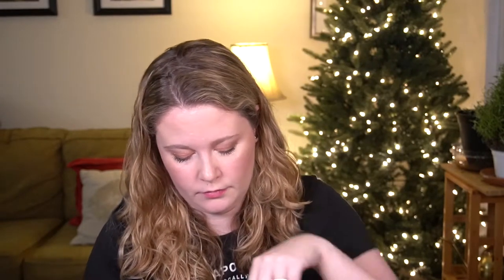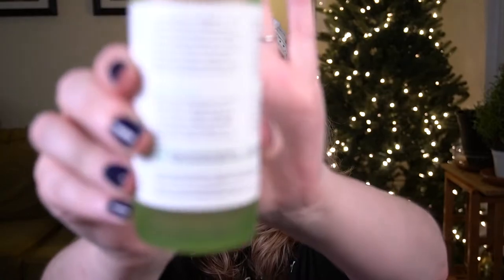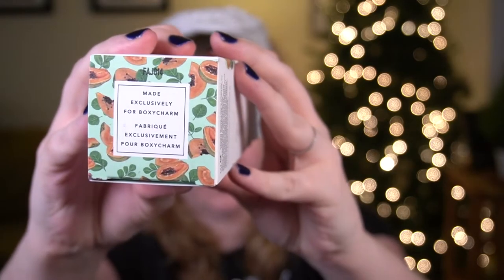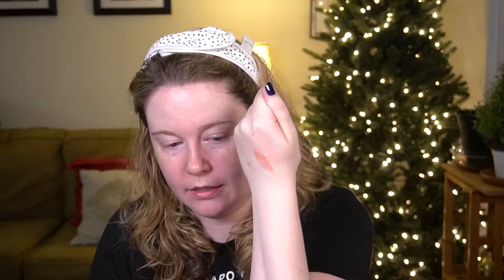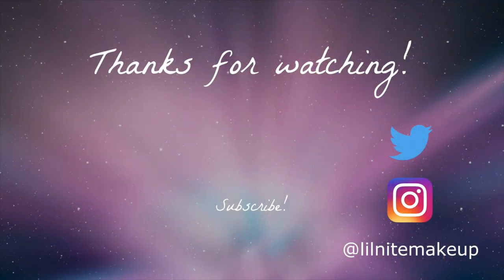January 2021 Boxycharm & Add-ons | Unboxing & Demo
★  Timestamps ★

Intro - 0:00
Add-Ons - 6:31
Farmacy Deep Sweep Toner - 18:03
Lip Balm - 19:57
PUR Tinted Moisturizer - 25:37
Eyeshadow Application - 30:35
Tarte Lights Camera Splashes Mascara Application - 38:02
MAC Powder Kiss Liquid Lip Colour - 38:46
Final Thoughts: 41:11